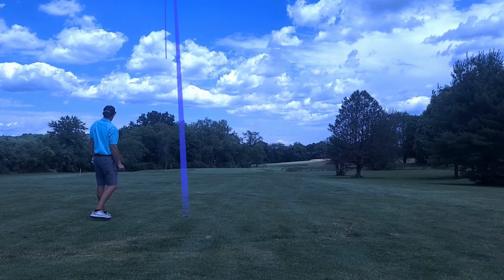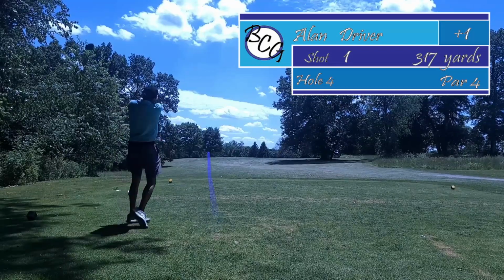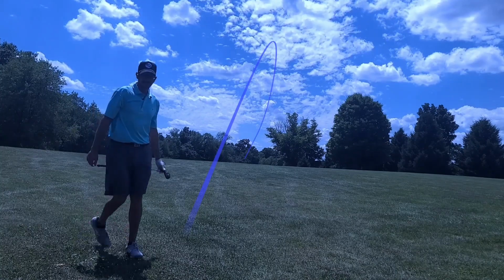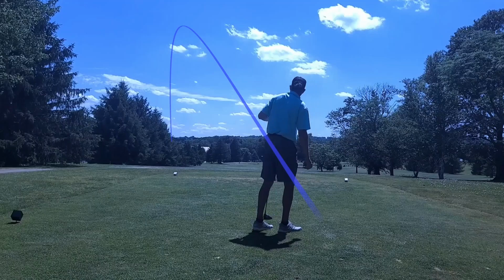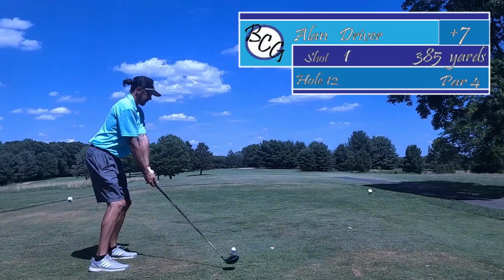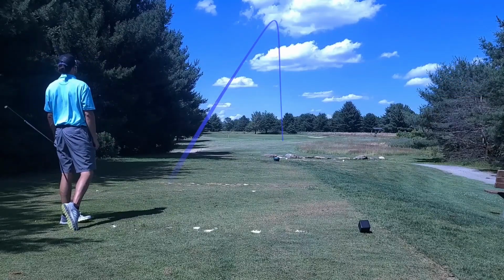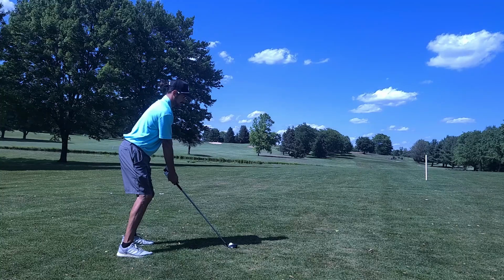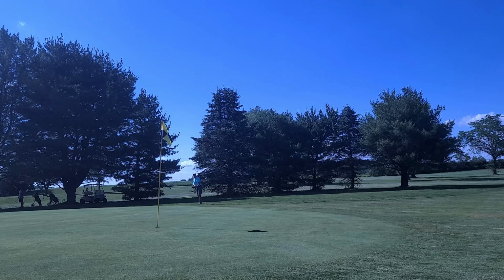The Search for Scratch ep 2 - Buffalo GC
Hey everyone, this is an 18 hole round at Buffalo golf course in Sarver, pa. It's a solid round of golf with some stumbling towards the end. Hope you all enjoy! Its not great golf, but it's getting better.

Musical Track: Gym Workout Trap - provided by: QubeSounds